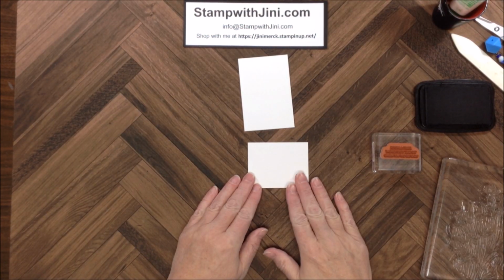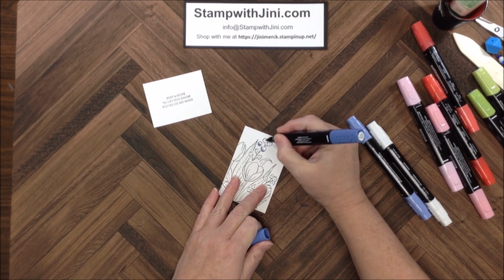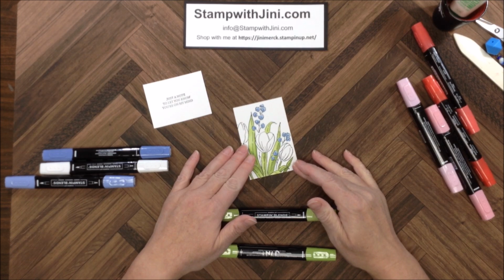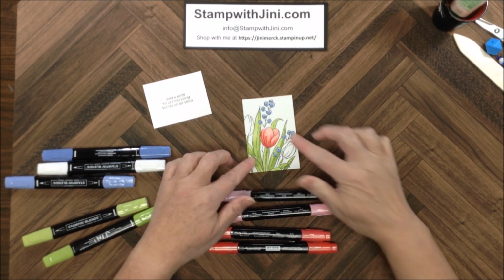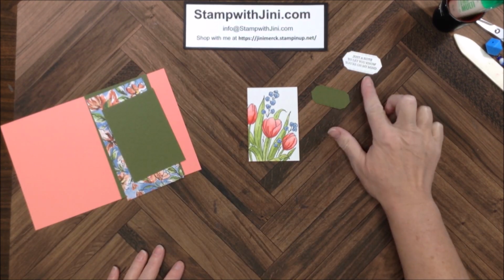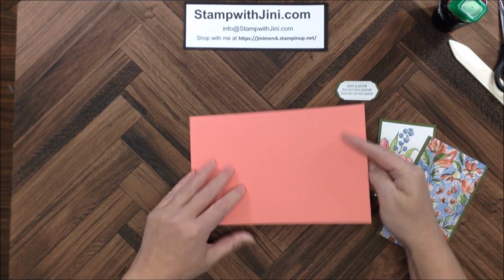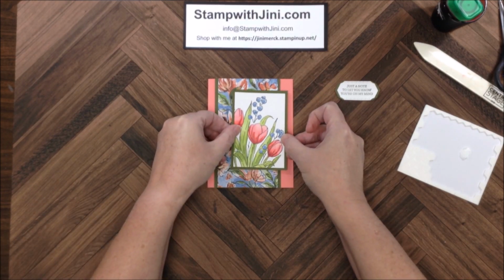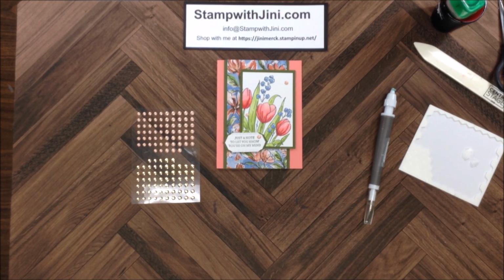Stamp with Jini MIXED FLORAL CARD by Jini Merck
Create this lovely floral card using your Stampin' Blends and the Mixed Media Florals Suite of products.
Find a complete supply list and printable PDF on my May 9th blog post at StampwithJini.com